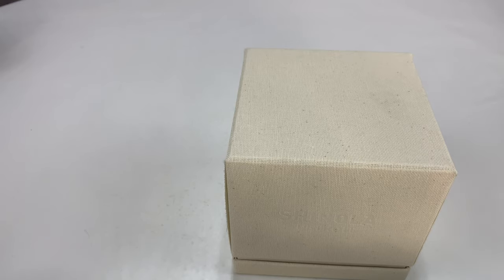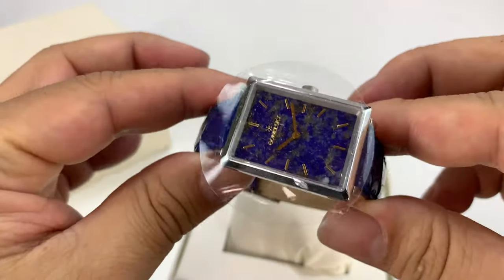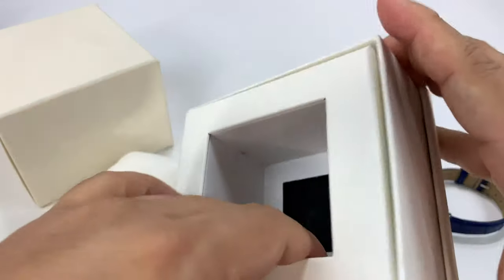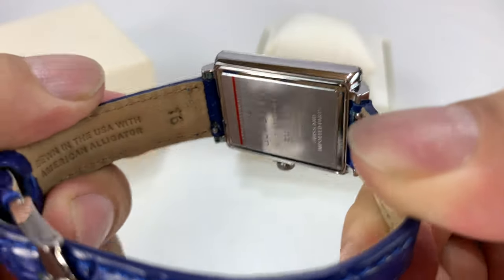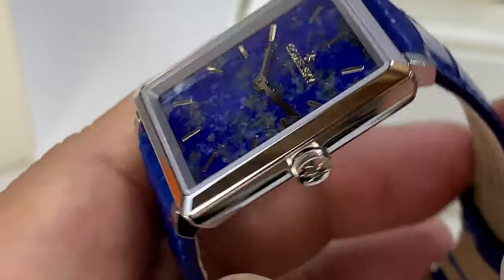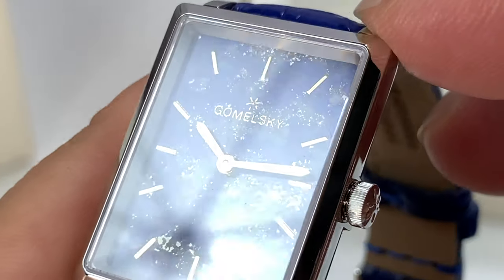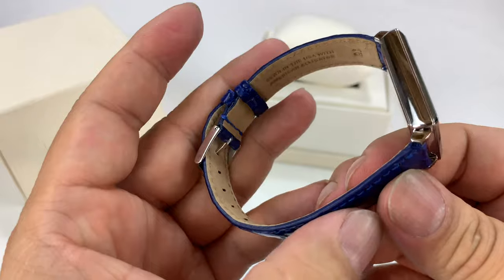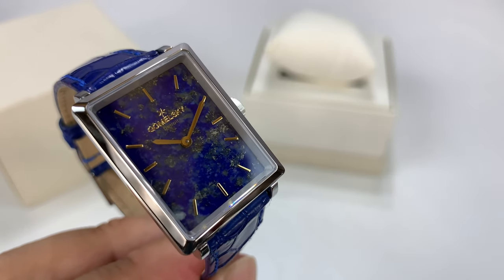Shinola Gomelsky Shirley with Blue Lapis Dial Review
SHIRLEY WATCH - LAPIS
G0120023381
$850.00

Trust us, this Shirley Watch from Gomelsky will be unlike anything else you have seen before in the world of jewelry. Take style to new heights with a lapis dial, an angular polished PVD stainless steel case, and a blue genuine alligator strap. Because of the genuine stone, each piece varies in color and is completely unique. The strap is interchangeable with any one of our 16mm watch straps.

SKU 20023381
CASE SIZE 32MM
MOVEMENT TWO HAND
DIAL COLOR LAPIS STONE
STRAP TYPE GENUINE ALLIGATOR
STRAP WIDTH 16MM
STRAP LENGTH 110MM X 70MM
STRAP COLOR COBALT BLUE GENUINE ALLIGATOR
CASE MATERIAL STAINLESS STEEL
CASE PLATING STAINLESS STEEL
CASE FINISH POLISHED
BUCKLE SIZE 14MM
BUCKLE FINISH STAINLESS STEEL
DEPTH RATING 3 ATM

Gomelsky
Shirley 32mm Alligator Strap Watch with Lapis Dial, Blue
Gomelsky by Shinola watch from the Shirley Collection.
Rectangular stainless steel case, 32mm.
Blue alligator strap with buckle.
Lapis dial with golden baton hour markers.
Double curved sapphire window.
Two-hand movement; signature flower logo.
Assembled in USA of Swiss and imported parts.
About Gomelsky
Gomelsky celebrates the women in our lives who are defined by their spirit.The Gomelsky guest, like the product, is effortless, genuine and unconventional. The woman who trusts her taste enough to invest in a piece she knows she loves now and will savor forever. Gomelsky is a light-hearted approach to classic design. Feminine but unfussy, luxurious yet wearable, modern but never cold.

Each Gomelsky timepiece is proudly assembled in Detroit by the very same individuals that craft our Shinola brand watches. Founded in the belief that products should be well-made and built to last,and standing for skill at scale, the preservation of craft, and the beauty of industry. Expedition Money LLC